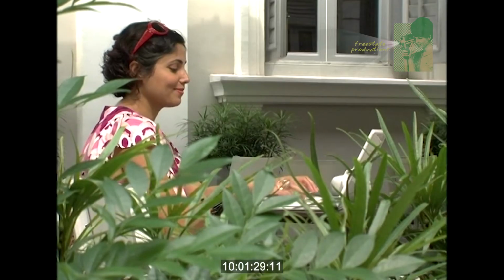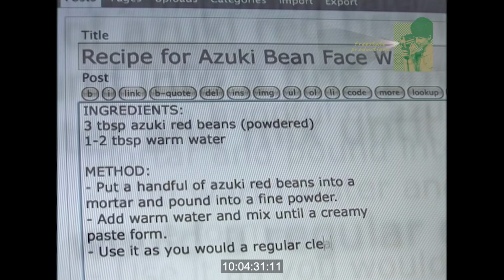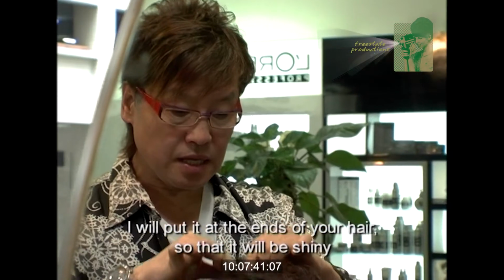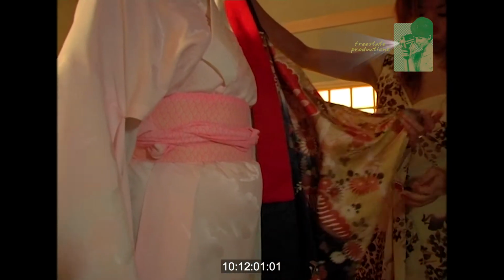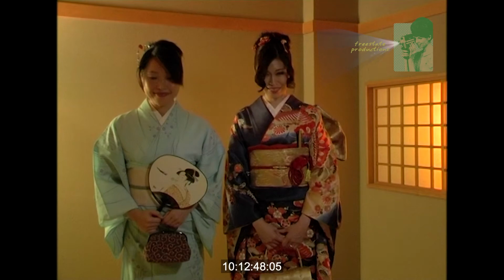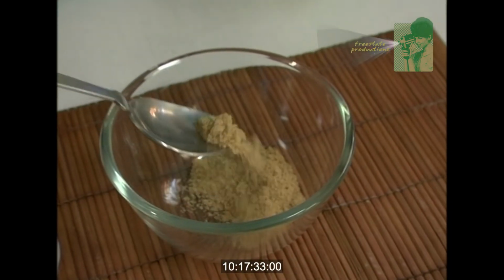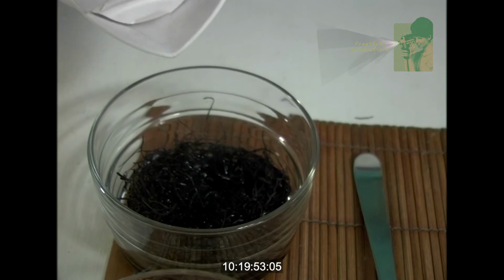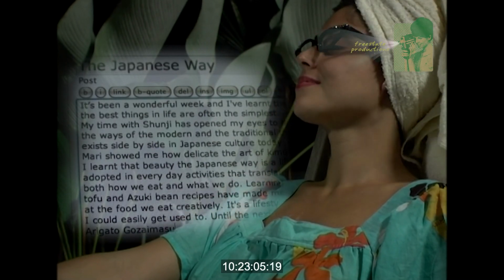Simplicity Of Japanese Beauty Rituals | Bare Beauty S2 EP5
The delicate blossoming secrets of Japanese beauty have always left us unarmored and fascinated. Taken by the culture’s obsession to simplicity that hide its attention to details, Anita uncovers the multiple use of everyday Japanese ingredients such as tofu, seaweed and rice bran in beauty rituals. On top of learning all about the beauty of the kimono, she also seeks expert advice from a renowned hair expert and a fashion Icon - Hideki Akiyoshi. Anita's homemade Japanese remedies include Azuki Bean face wash, Tofu face pack and a seaweed hair wash.